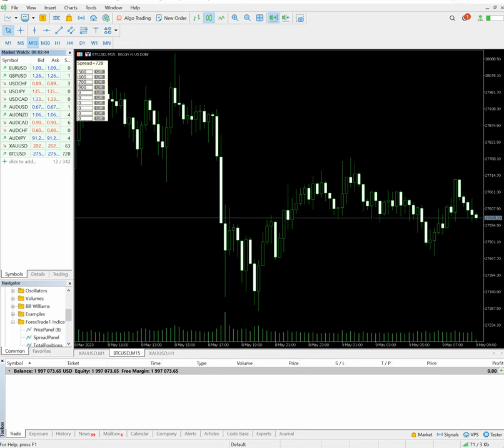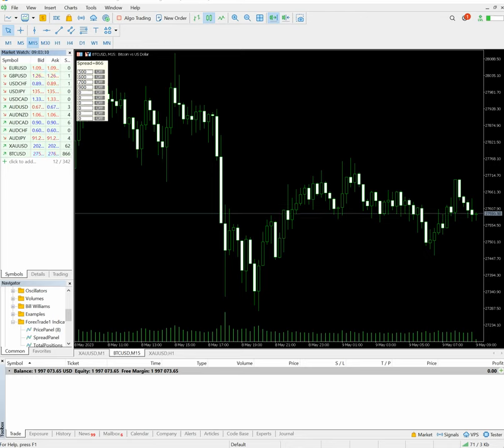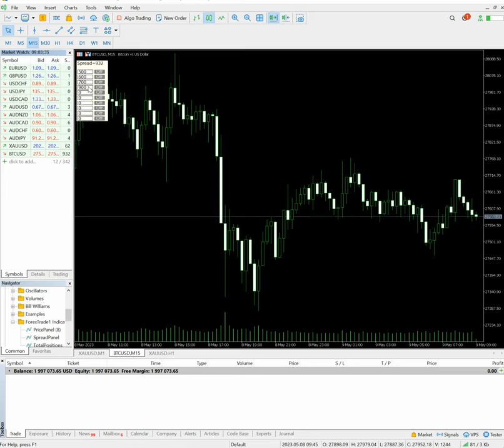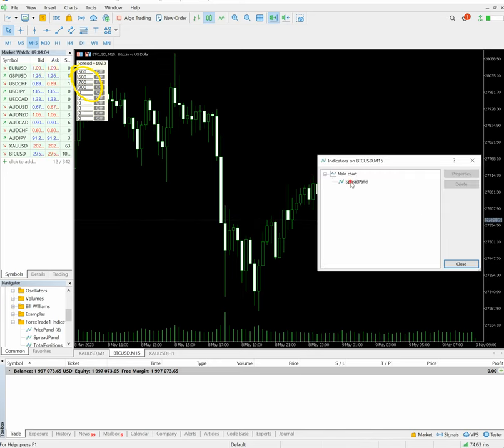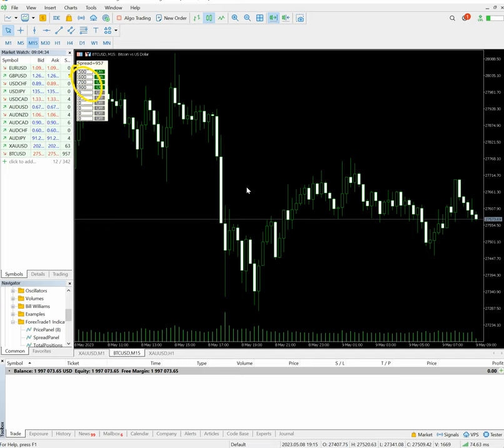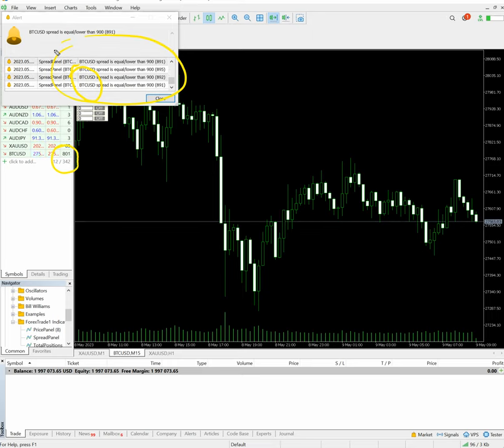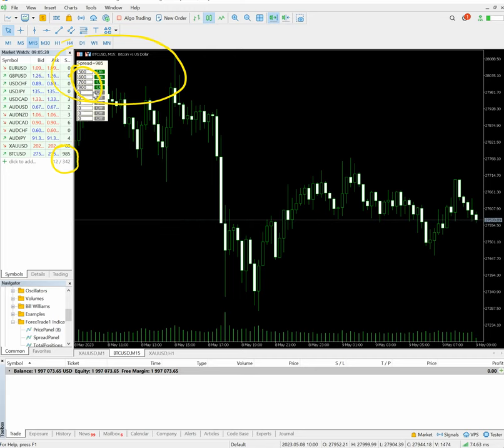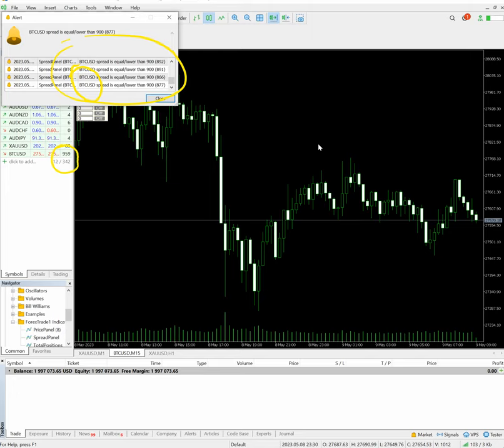ForexTrade1 - One of the best trading tools which give live spread alert for trading.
Dear Traders,

We are introducing "Spread Panel" which is very helpful in trading. The Spread Panel gives you alert of each instruments when spread changes in real-time market.

The indicator helps you watch the spread so that you may avoid trading when it is too large, such as when important news will be released.

The indicator is also useful when you want to trade forex minors like CHF/JPY. This is because spreads are generally high on these pairs.

In this spread tool you can set custom value of spread also you can set custom sound as per your requirement.

You can get alert via mobile app or on screen when spread goes above or below a set value.